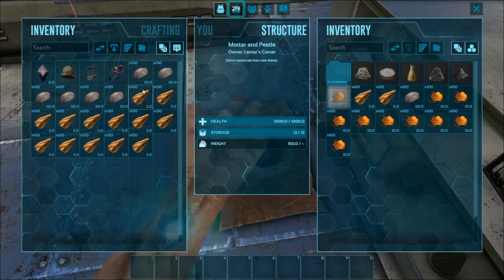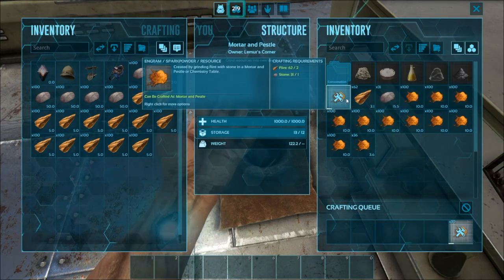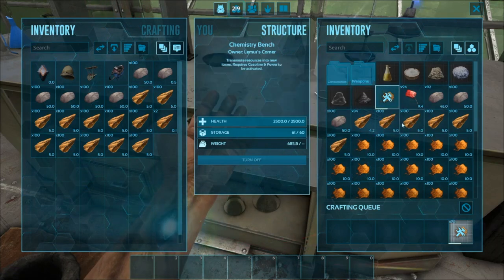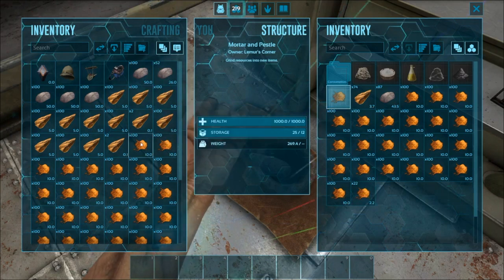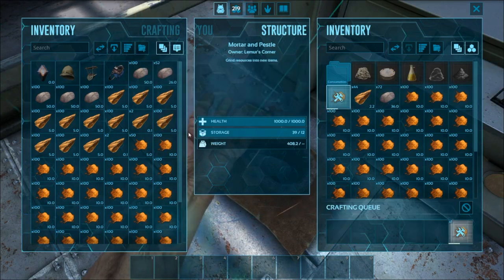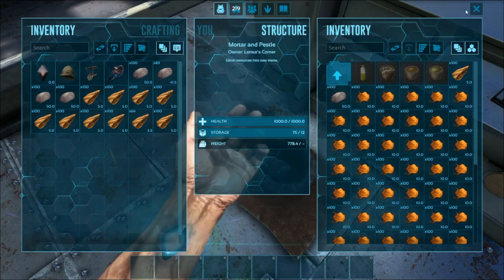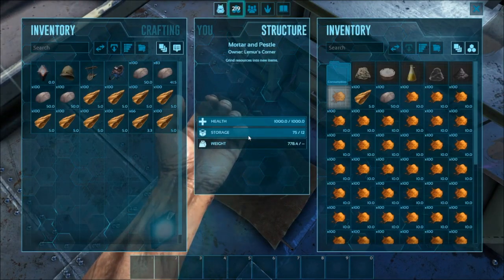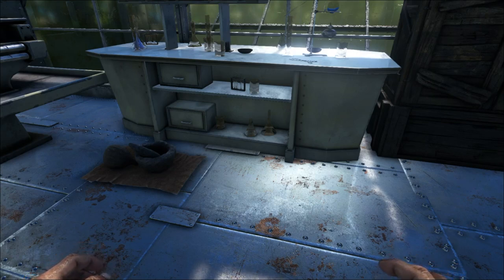Ark: Survival Evolved - Infinite Storage Mortar and Pestle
Hello All! In this tutorial video we examine a way to keep all of your cementing paste, spark powder, and gun powder in a mortar and pestle. I hope you enjoy!

 *Note - I found a way to hide the Mortars and Pestles*